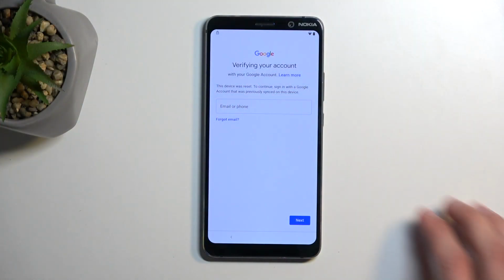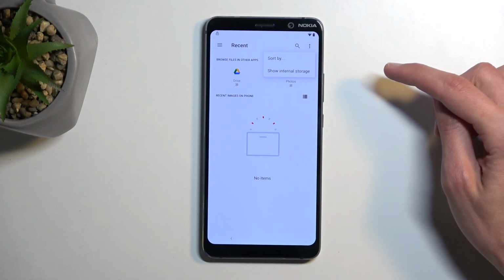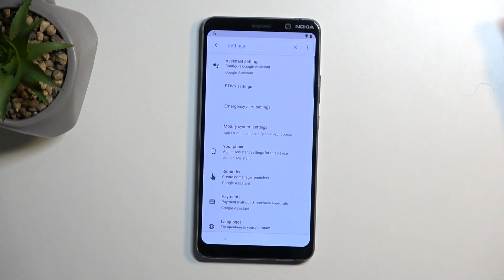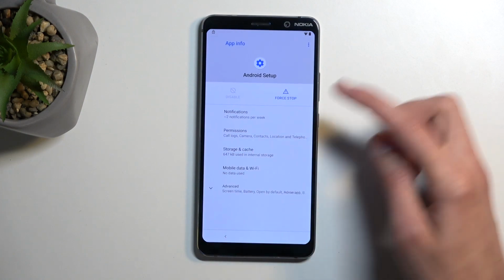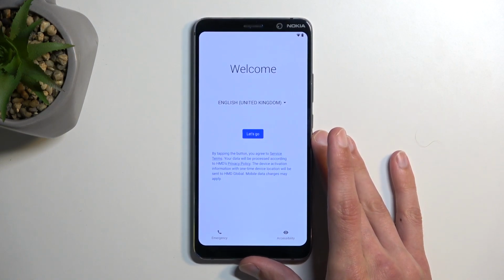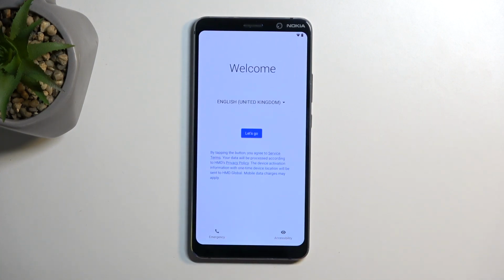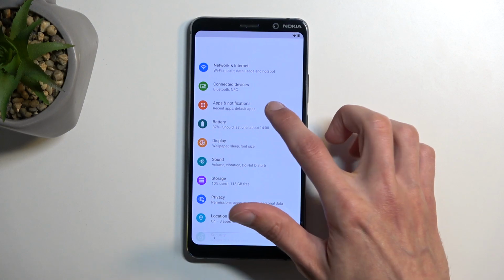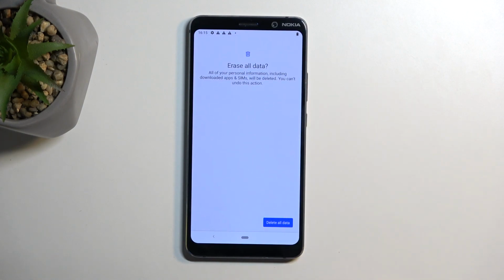How to Bypass Google Verification on NOKIA 9 PureView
In this tutorial, we will guide you on how to bypass the Google verification process on your NOKIA 9 PureView. Our expert will provide you with the necessary steps to navigate through the device activation screen and how to bypass the Google verification step. It is very easy, so if you can't log into your Google Account on your phone - don't worry! We will help you bypass verification without any problems.